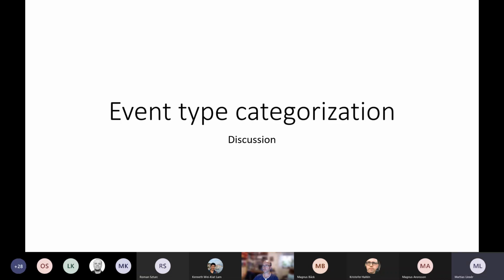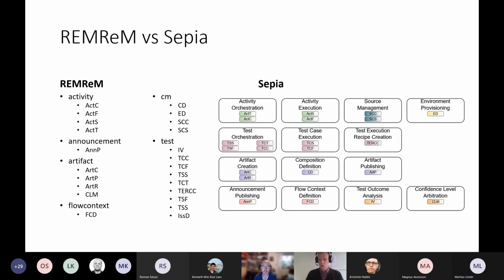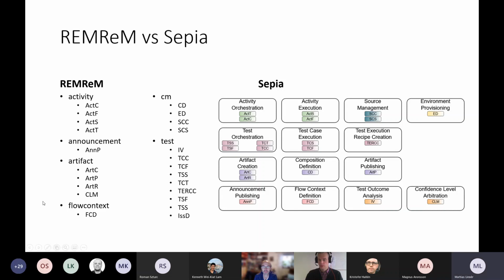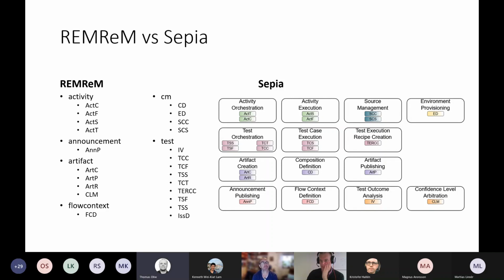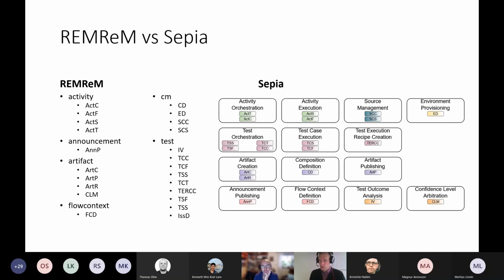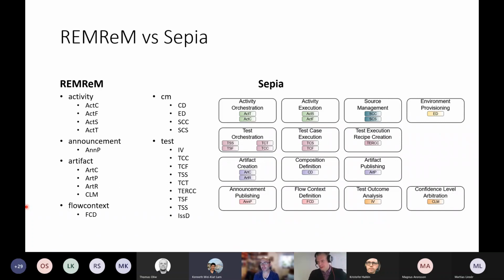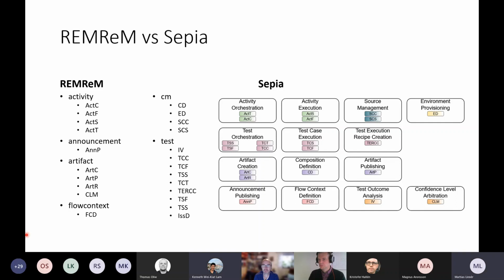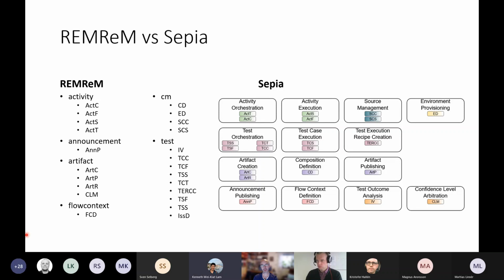Eiffel Summit 2021 - Event Type Categorization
A presentation and discussion about categorizing event types in the Eiffel Protocol
Speaker: Mattias Linnér